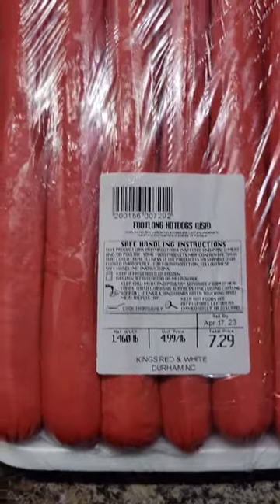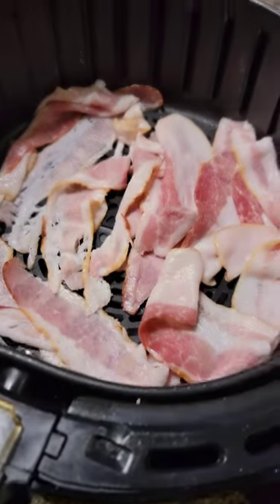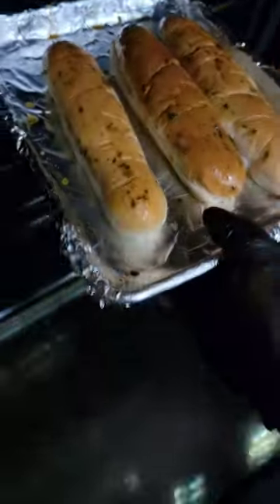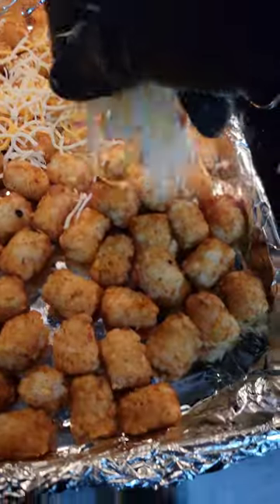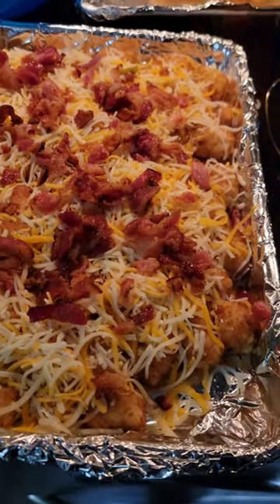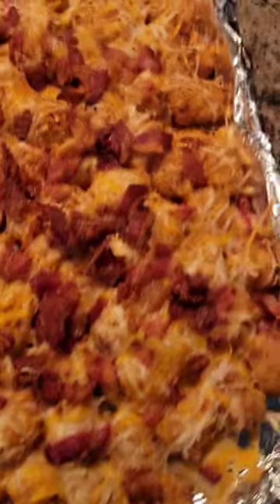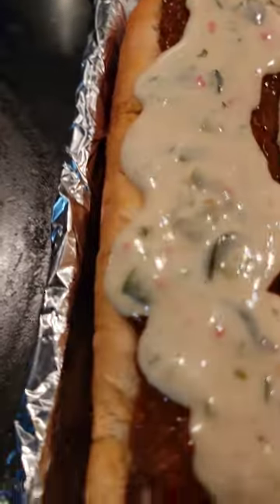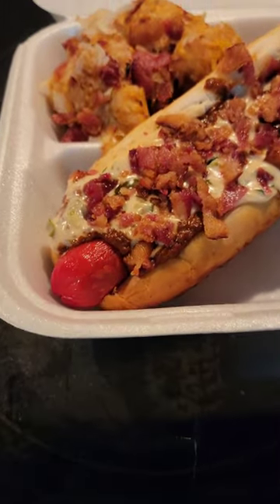Queso Chili Cheese Foot Long Hot Dogs / Summertime meals Recipes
The recipe will be posted soon...thanks for your presents.

PLEASE FOLLOW ALL INSTRUCTIONS GIVEN IN THE VIDEO. YOU'LL LOVE THIS RECIPE.

Making one of my recipes? Please let me know by sharing a photo on my Facebook page, or uploading it to Instagram or Twitter with the tag Raymackstyle. It would make my day!